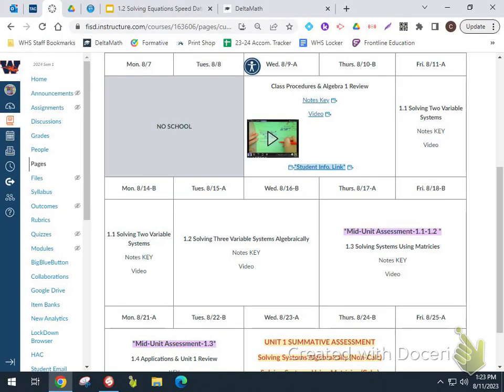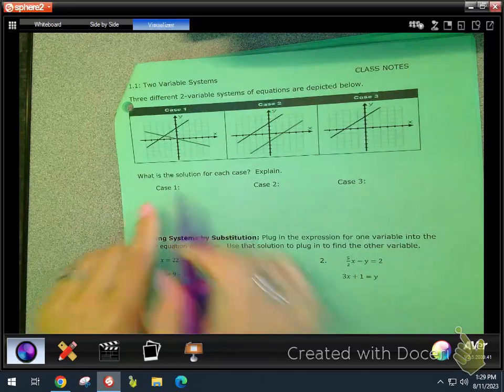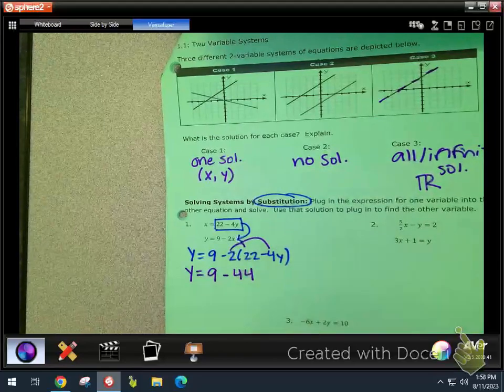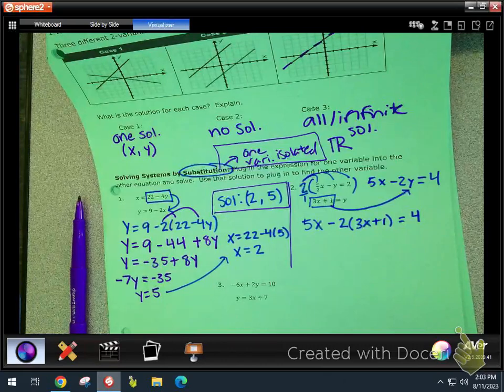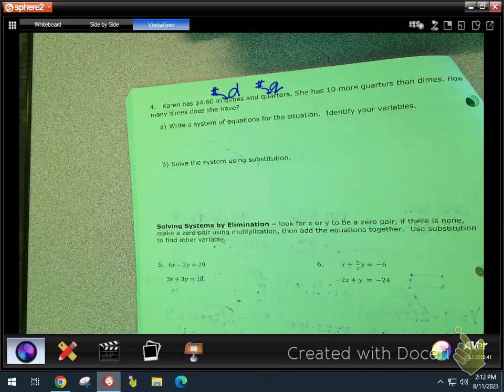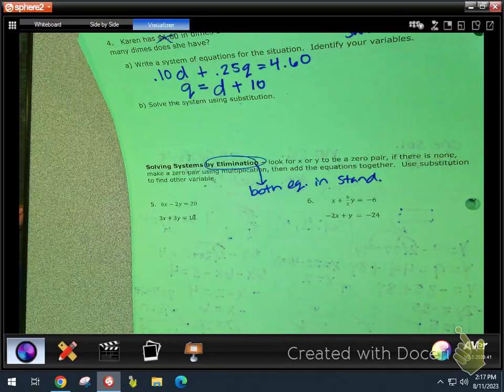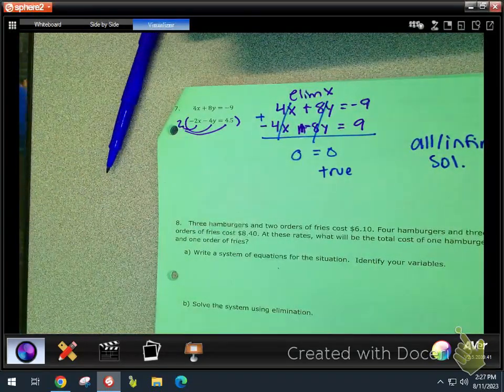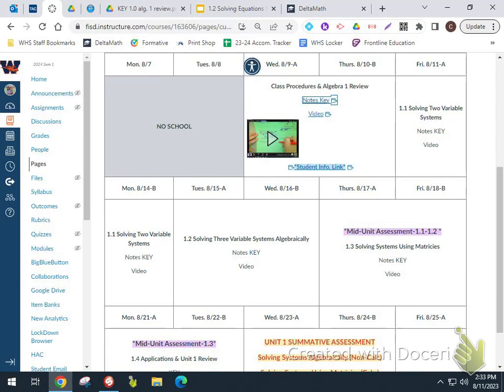1.1 Two Variable Systems